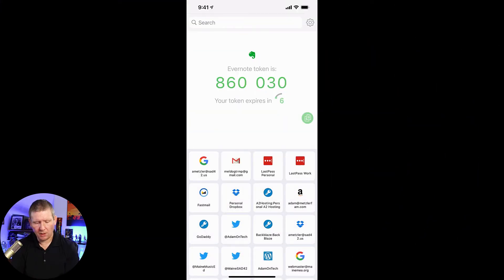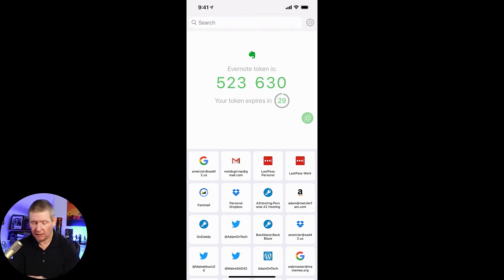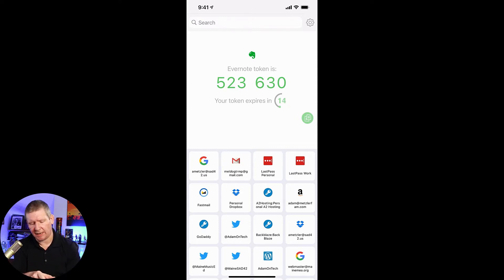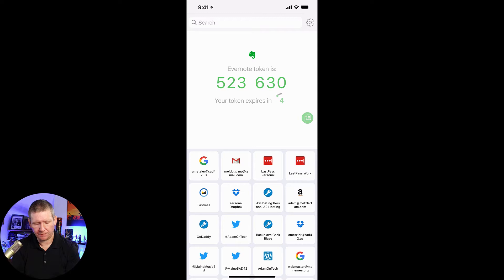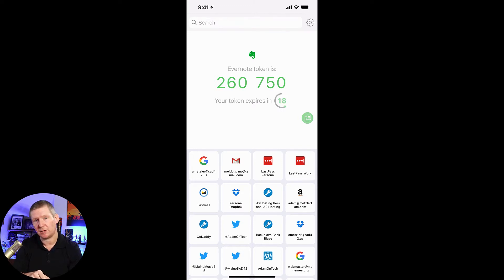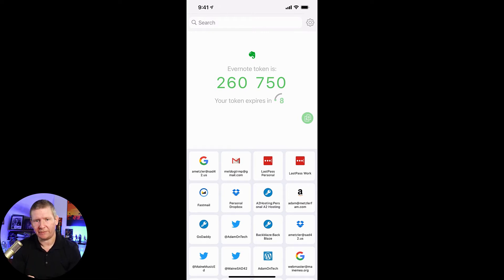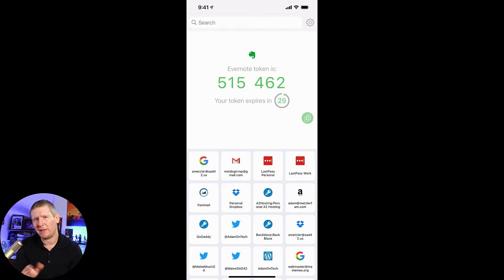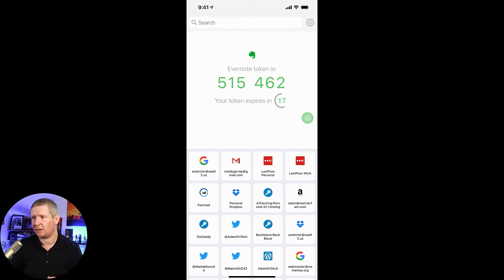How to use Two-Factor Authentication (2FA) with Authy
This video will show you how to use 2-Factory Authentication by using the Authy App.  These apps will generate a One Time Passcode (OTP) that refreshes every 30 seconds and you enter that 6 digit code in after putting in your password. If you do not put in the correct passcode shown in the app it will not let you login. This is a great an easy way to lock your accounts to minimize the potential for having your account compromised. The app I prefer is Authy, linked below but Google makes an authenticator along with lastPass and a number of other companies.